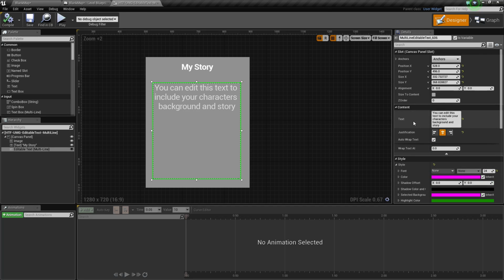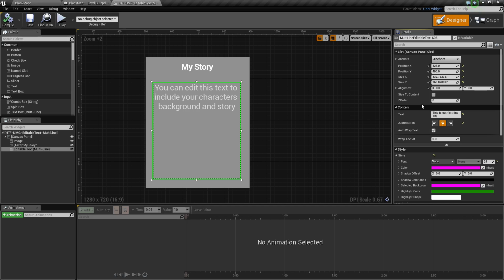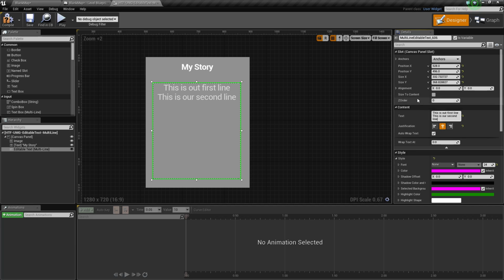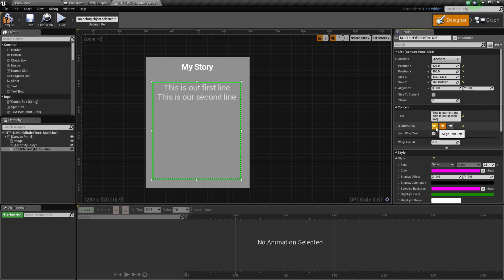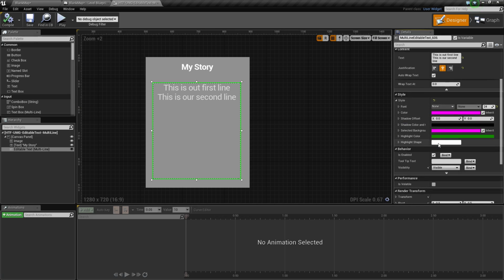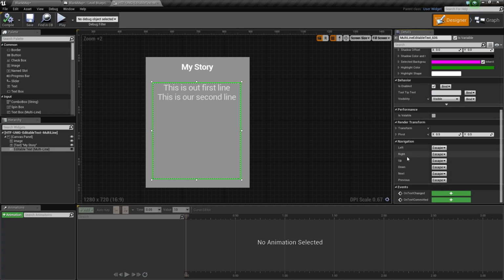HTF do I? Use the Editable Text (Multi-Line) Widget in UMG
How do I get started with using the Editable Text (Multi-Line) Widget in UMG in Unreal Engine 4 Blueprints?